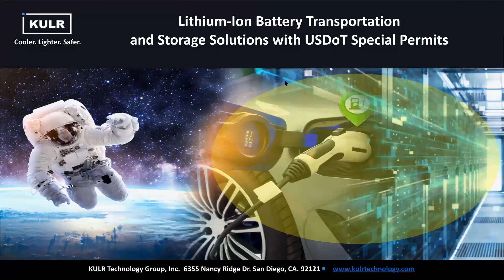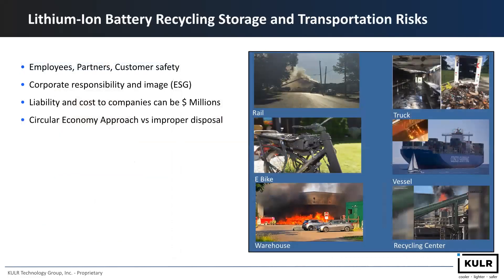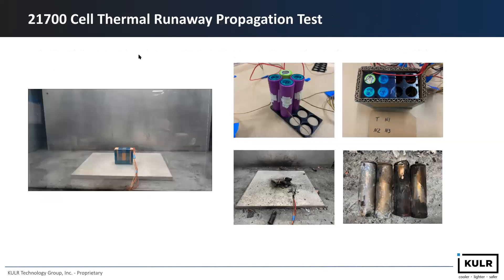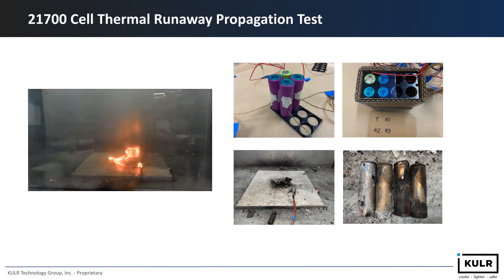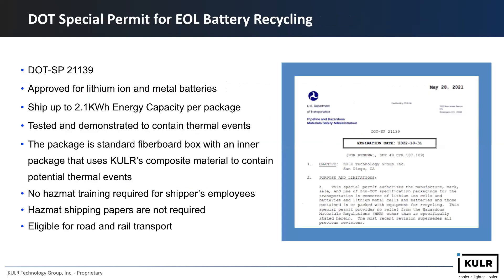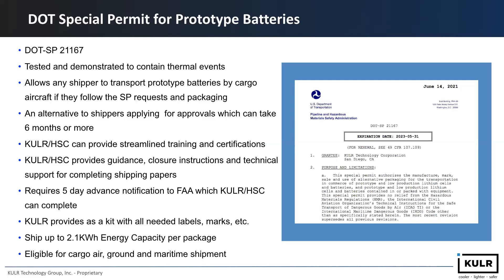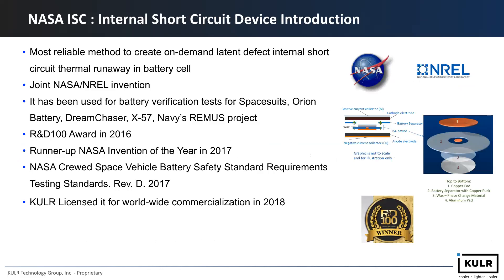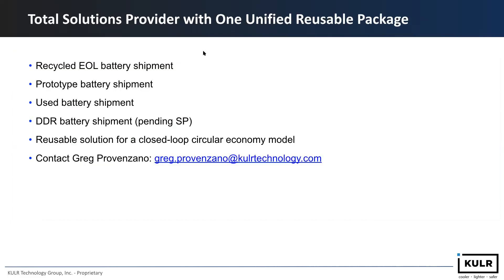Recycling & Prototype Battery Solutions for Air, Maritime, & Ground Cargo Transportation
KULR CEO Michael Mo shared the company’s breakthrough recycling and prototype battery transportation solutions with industry and government leaders at the 11th Annual Battery Safety Summit.